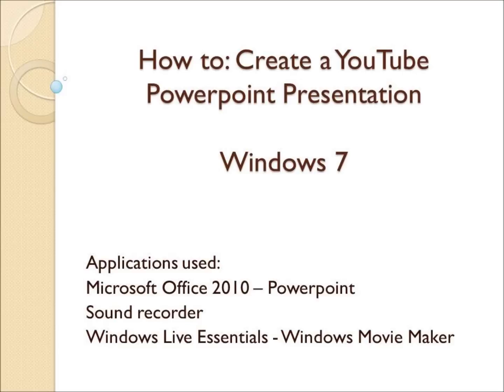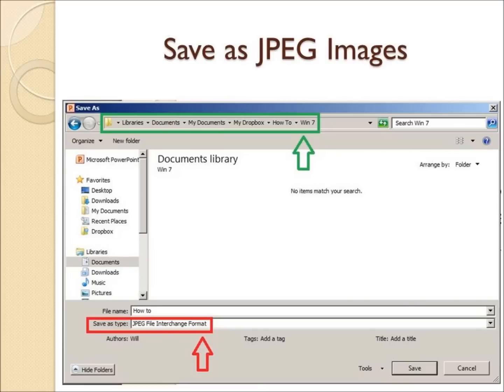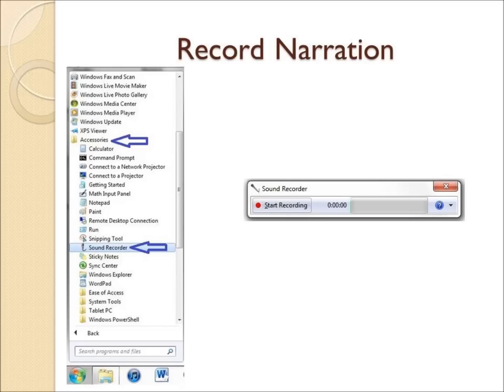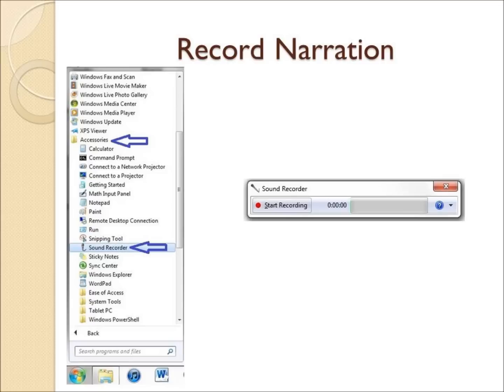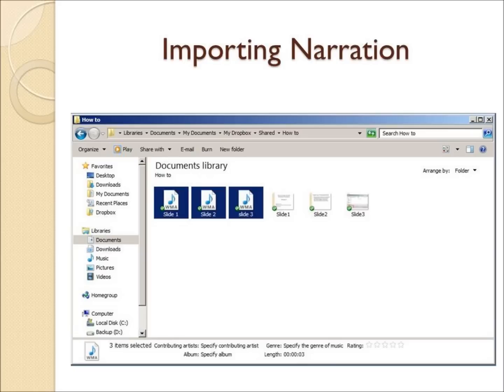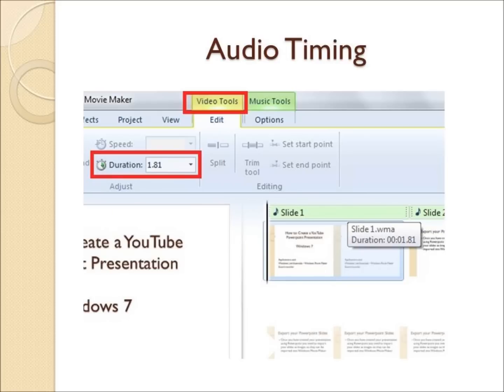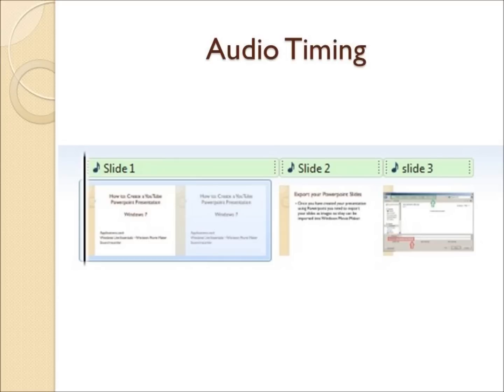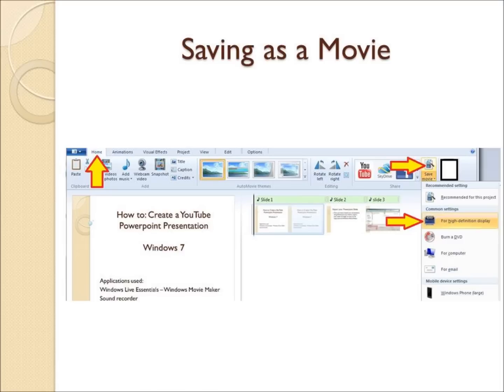Win 7 - Powerpoint to Youtube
This video explains how to transfer a powerpoint presentation into a narrated youtube video using Windows 7 and free Microsoft applications.